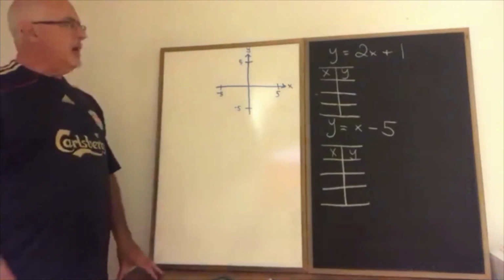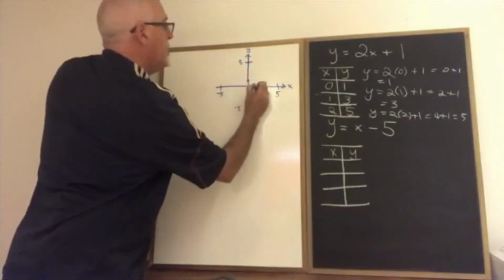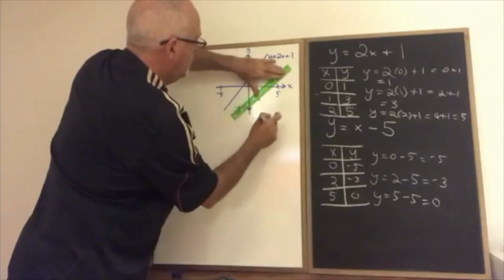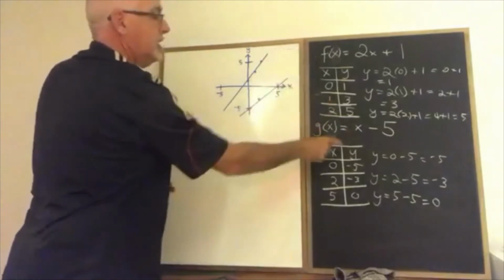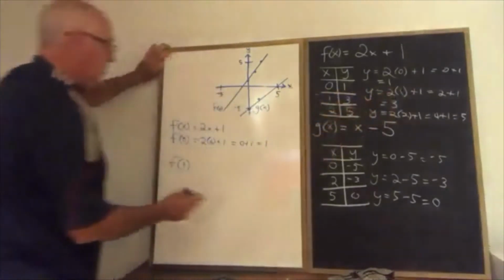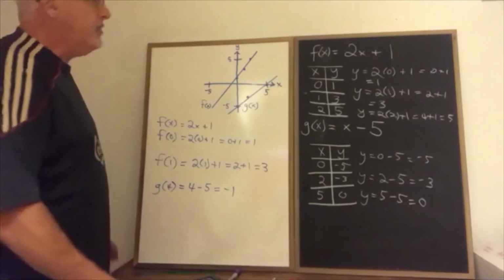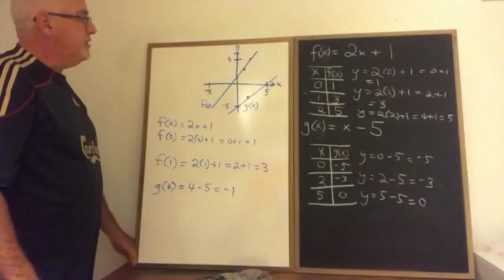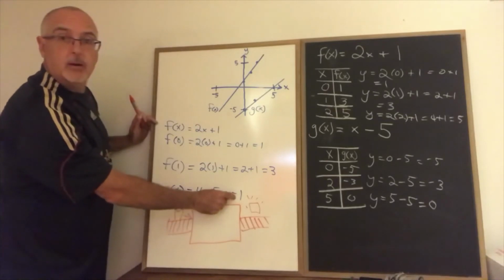Functions Language and Notation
An intro.